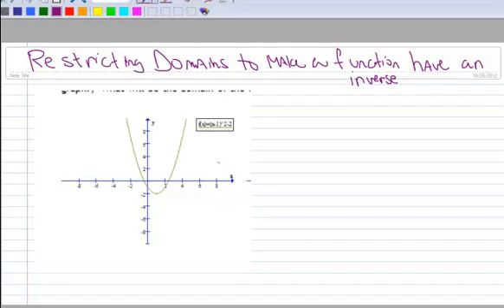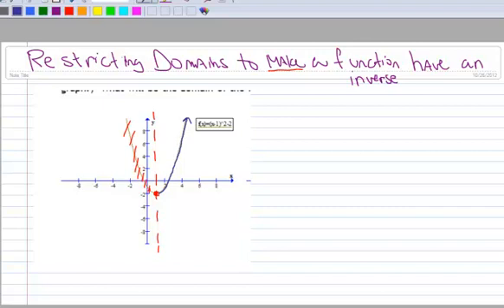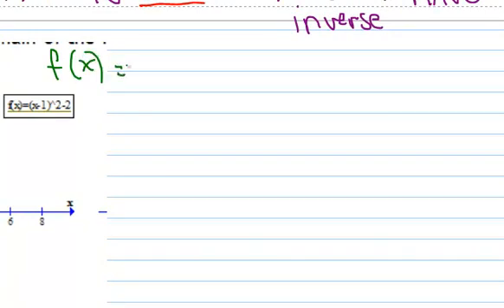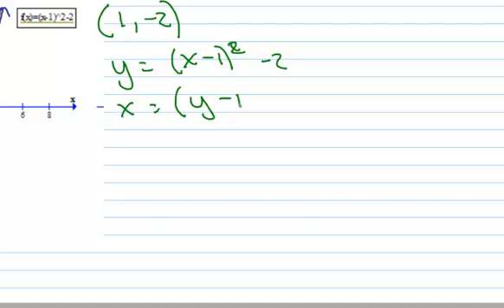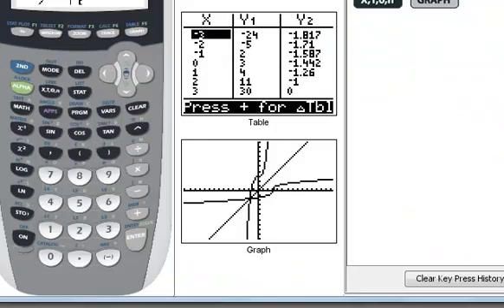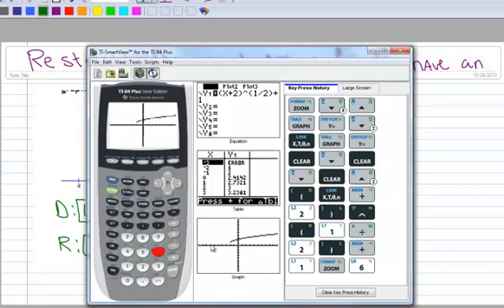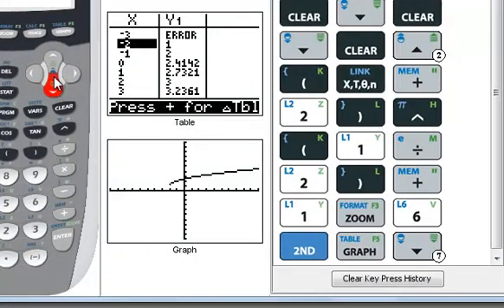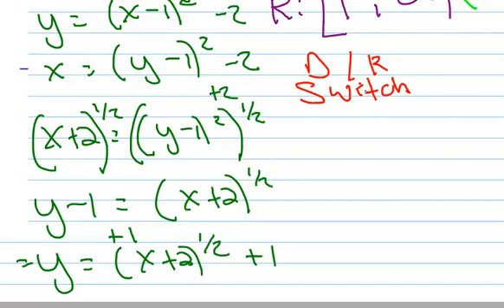5.2 Restricting domains to create an inverse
This video shows you how to restrict a domain (and range) to be able to have a function have an inverse.